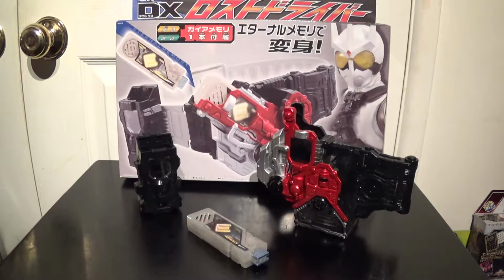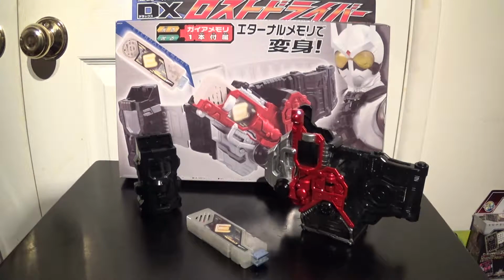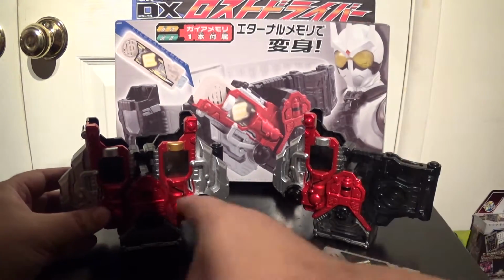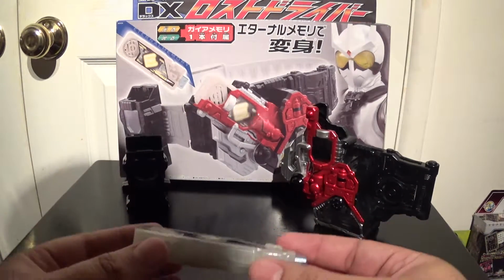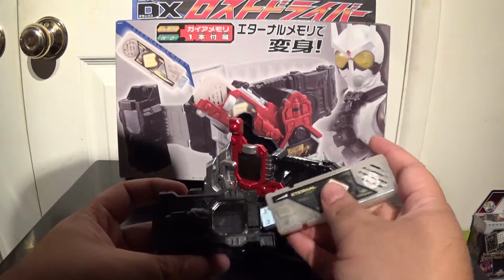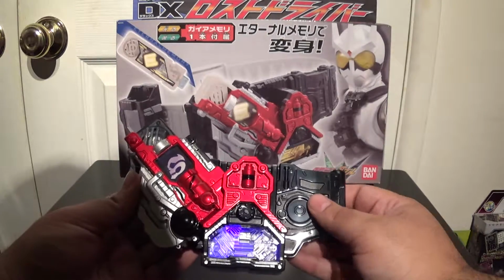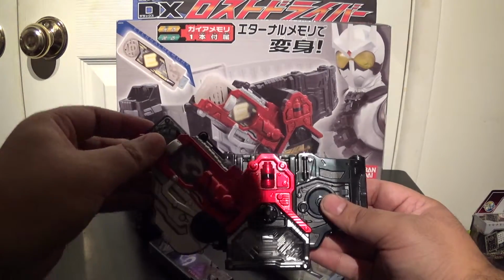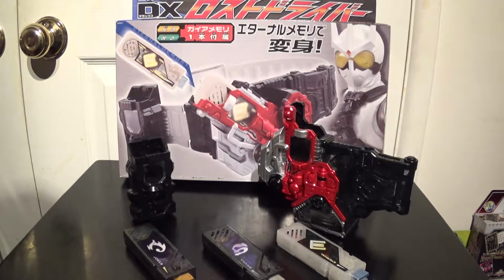DX Lost Driver Bandai Asia Ver.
The Lost Driver has been found, and it is glorious! Check out m craptacular review of the DX Lost Driver with the DX Eternal memory, threatening the world with the power of techno!